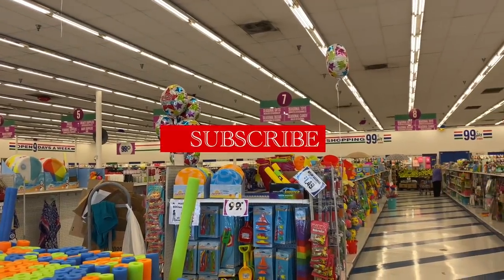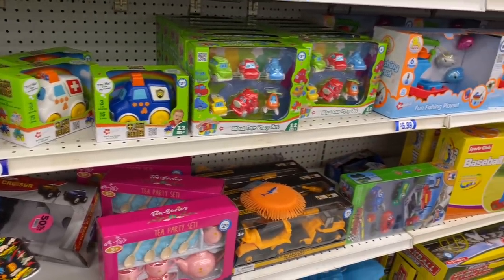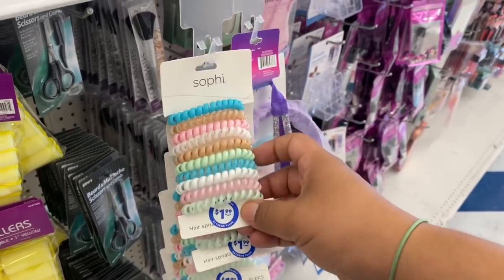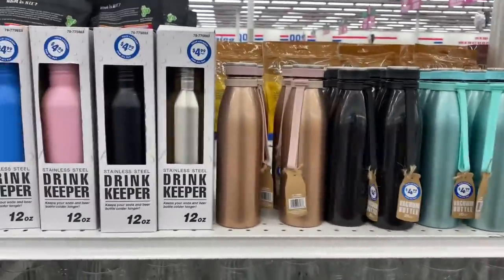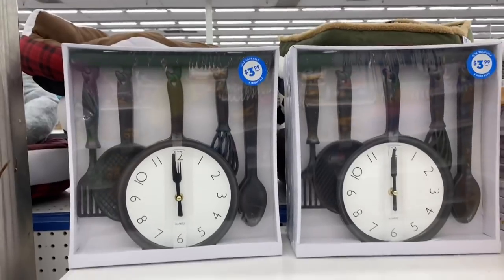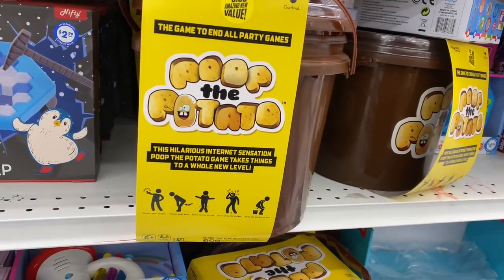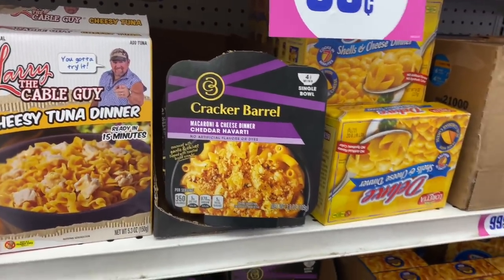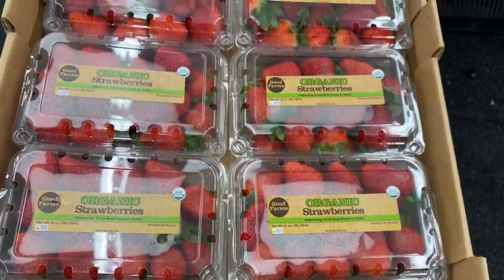THE 99 ~ All New Finds ~ 99 Cents Only Stores Shop With Sway To The 99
Huge shout out to Couponing For A Cause for always supporting me and helping me along the way!  A true queen of the 99 cent store  Queen of the dollar tree

SWAY F.

Chapters
0:00 - Intro
0:30 - 99 Cents Only Stores Summer 2021
4:22 - 99 Cents Store Only Epic Deals
9:17 - Must See 99 Cents Only Stores
12:34 - 99 Cents Store Jackpot
15:15 - All new deals at the 99 Cents Store
19:00 - Sway to the 99 Epic Food finds
23:38 - Outro

OTHER MUST SEE VIDEOS FROM SWAY TO THE 99

💚 New Dollar Tree Shop w/me  June 2021  ~  New at Dollar Tree This Week  ~  Dollar Tree

🎯 TARGET DOLLAR SPOT MAY 2021  Must Haves BullsEye's Playground  ~  Sway To The 99 May 2021

🎉 99 Cents Only Stores Mega Jackpot ~ Must See Deals at The 99 Cents Only Stores w/ Sway To The 99

🛍 The 99 Now on Instacart!  ~ Do The 99 In A Whole New Way!  Easy Tutorial With Sway To The 99